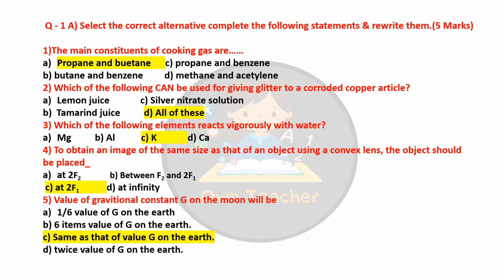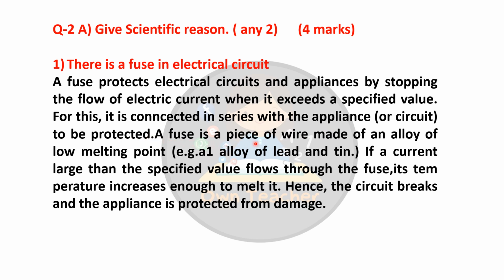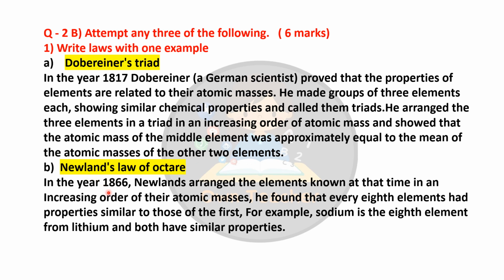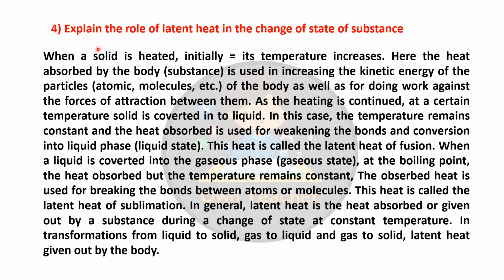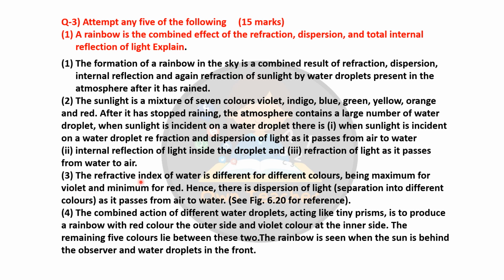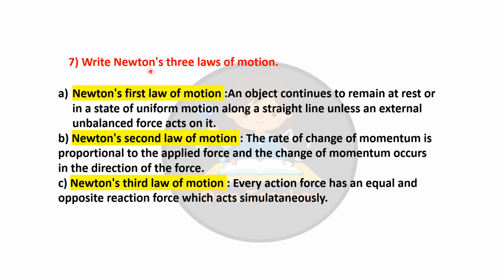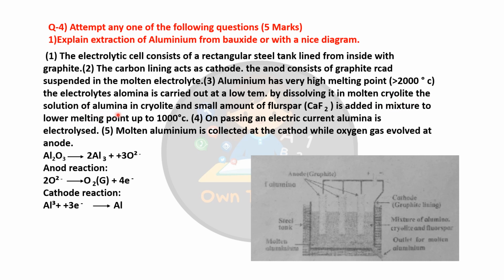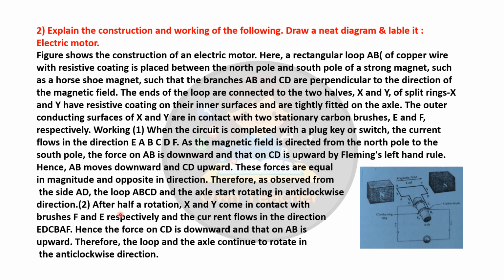Class 10th l Science 1l practice paper 1 l Model Paper With Answar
Class 10 Science 1 l practice paper 1 l  Model Paper With Answar

for more videos visit@Own teacher channel